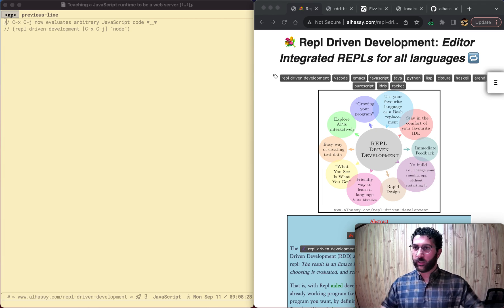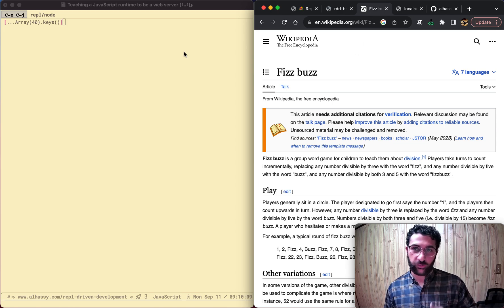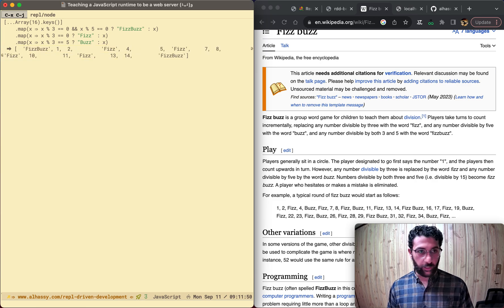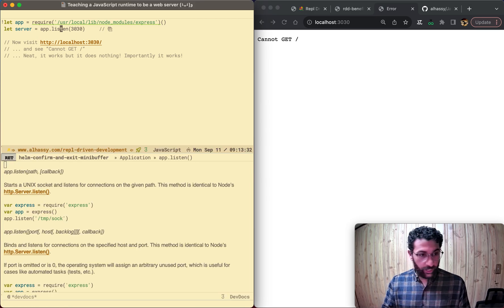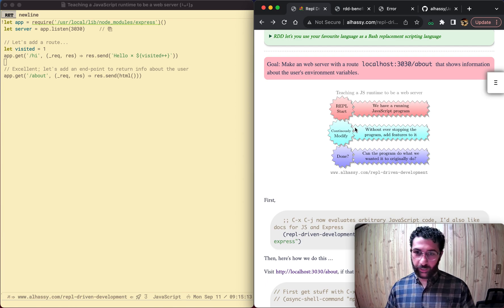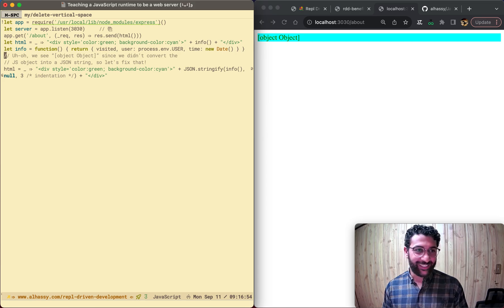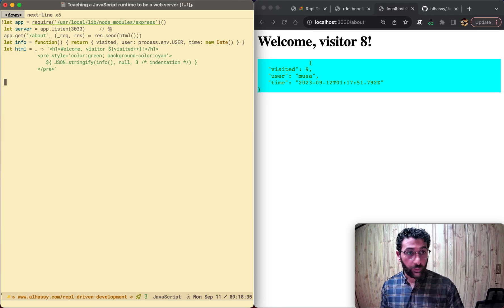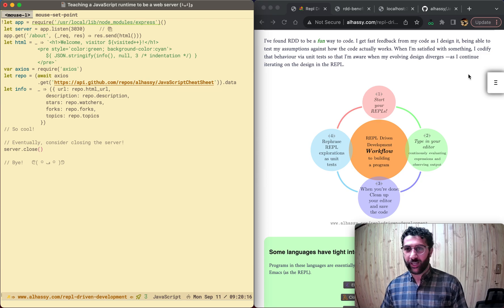REPL Driven Development :: Teaching a JavaScript runtime, incrementally, to be a web server 🍽️ 🔁 🤖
RDD by example: Let's start with a JavaScript runtime and incrementally turn it into a web server.

“RDD ≈ Programming as Teaching”: Start from a program that already works and “teach it” to be the program we actually want. This makes programming a goal-directed activity.

Here we demonstrate this idea by starting a runtime and, like talking to a person, we teach it new behaviours. Once it has all the desired behaviours, then we're done and the text we've written (in our editor) is the resulting program. Most importantly, we actively interact with the running program as it evolves; where each “teaching step” is influenced by observing the program's reactions to various stimuli (e.g., how things look, how they function, etc).